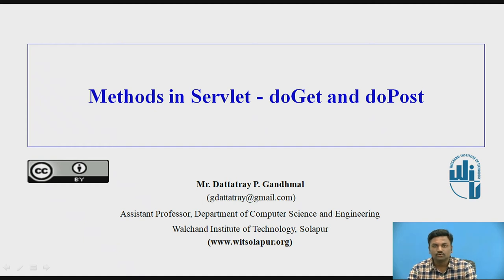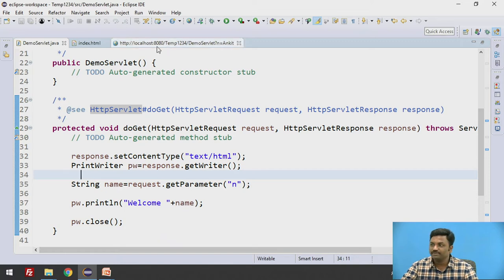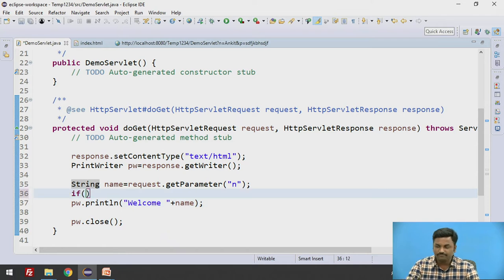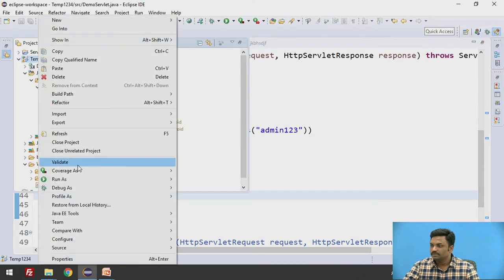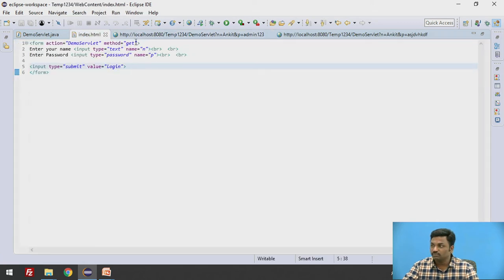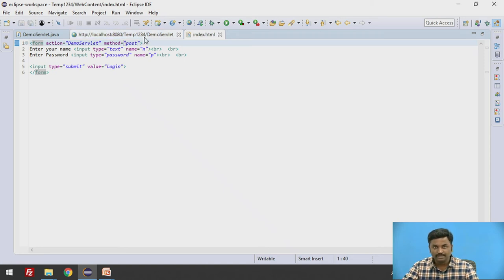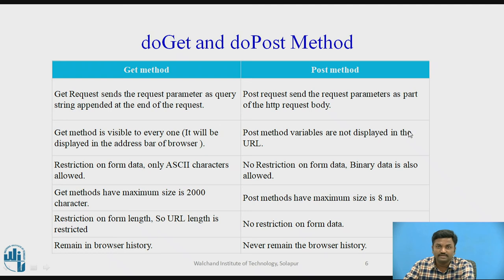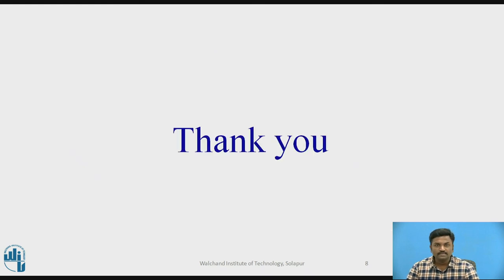Video 5 doGet and doPost Methods